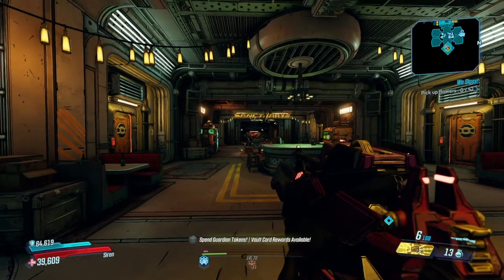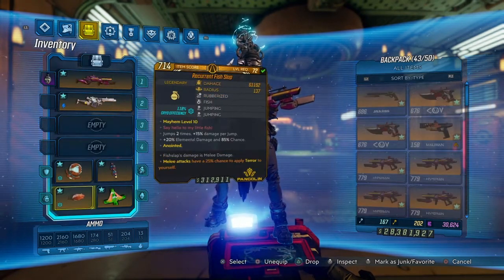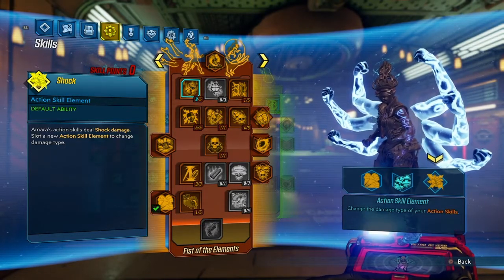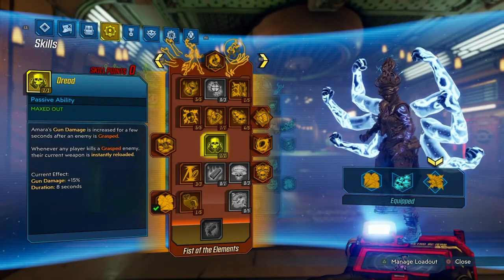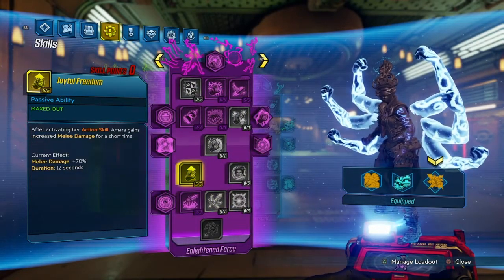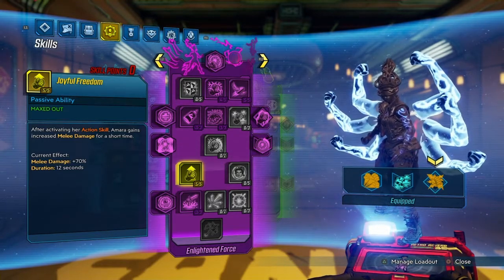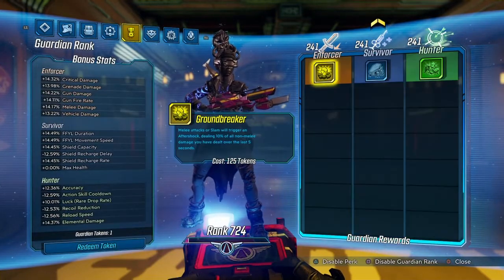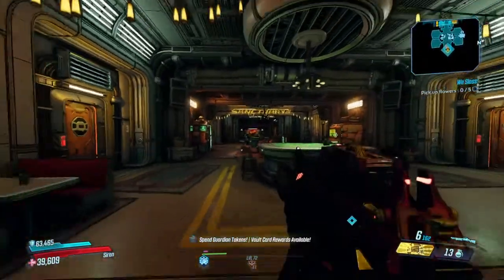Borderlands 3: Terror Fist over Matter Amara build guide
Here's my Fist over Matter Amara build.